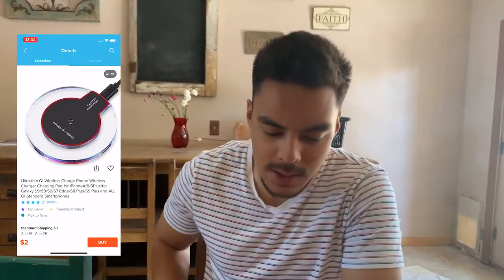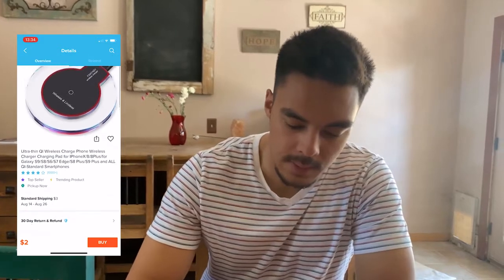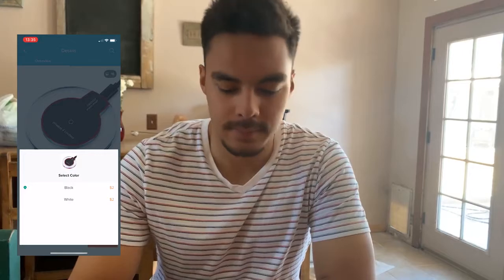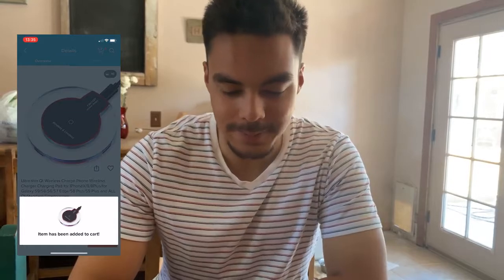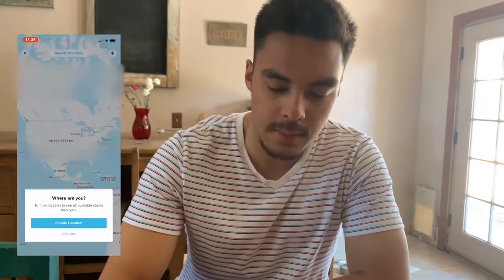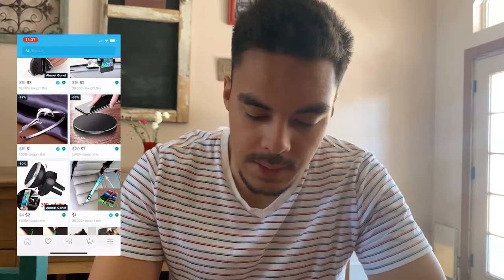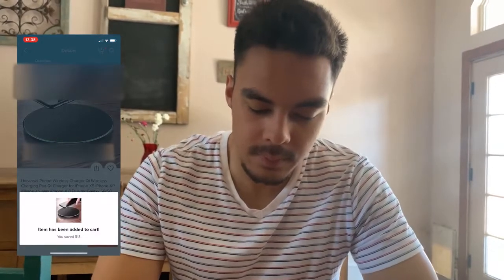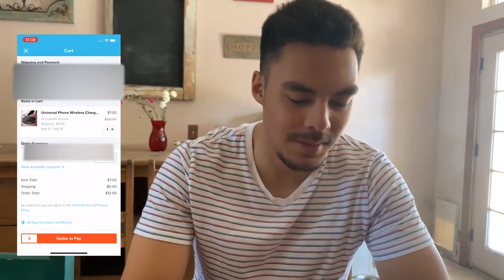Wish has in store pickup | Can it be good!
Today we review the new local pickup option on wish an online shopping app and website for cheap and knockoff products and we wanted to see how it works and if it's not that bad!

please consider donating to allow us to dedicate more time to videos (note this is completely optional we will always continue to make the content for free it will just be when we have

Love,
Grant